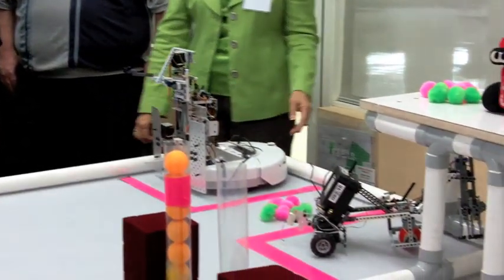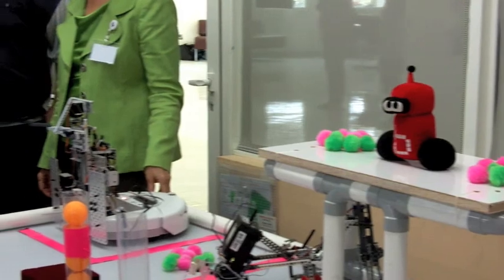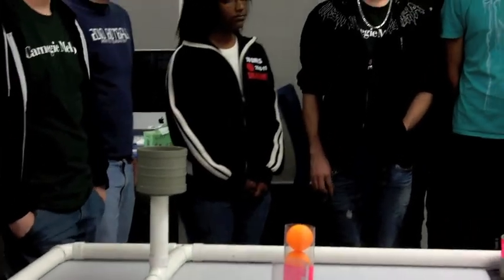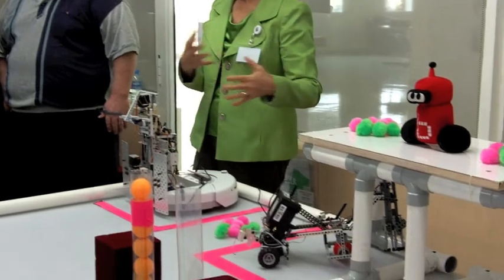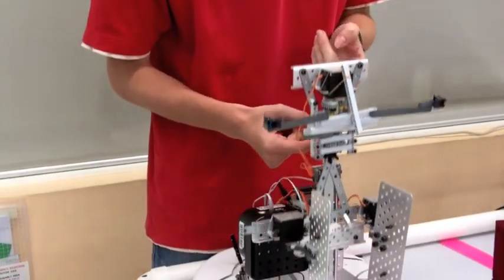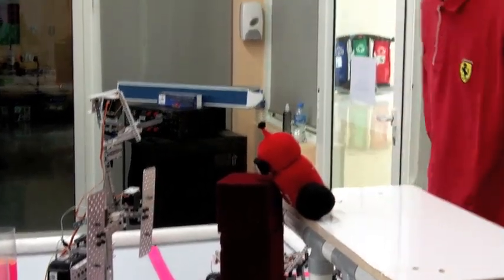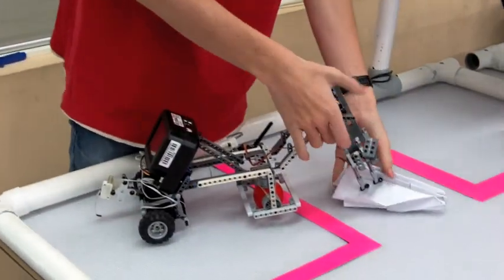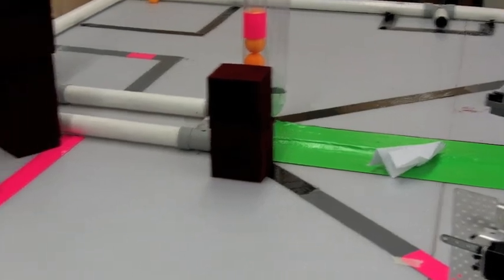Dr. Deb Podcast - March 31, 2011